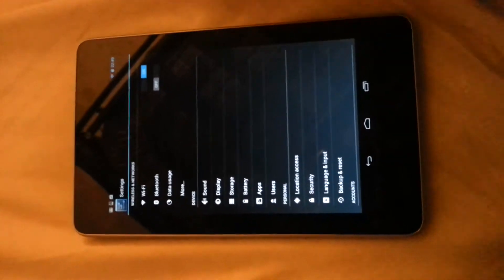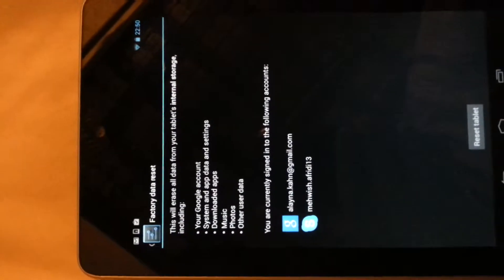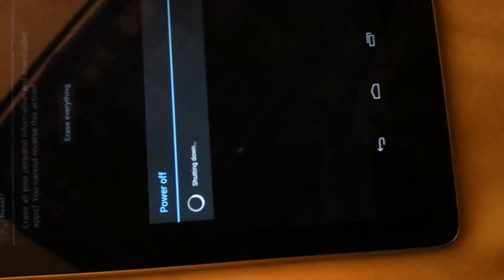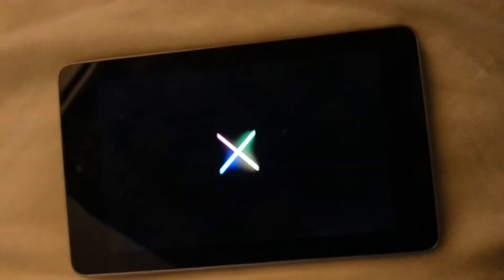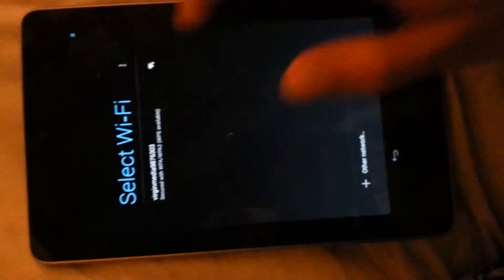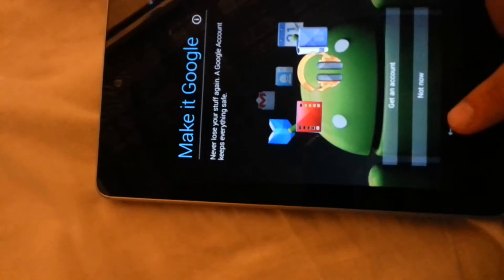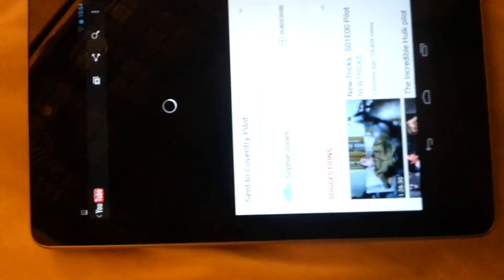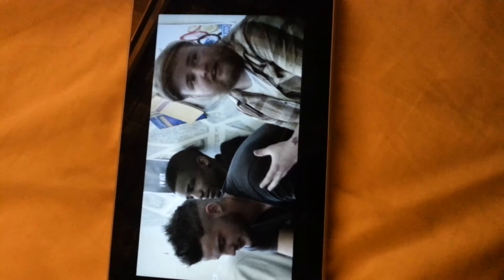How to Factory Reset Google Nexus 7 Tablet Android 4.1.2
A quick video on how to completely wipe your google nexus 7 tablet